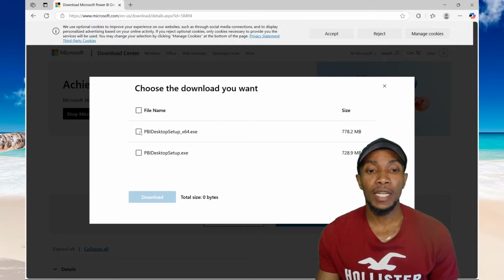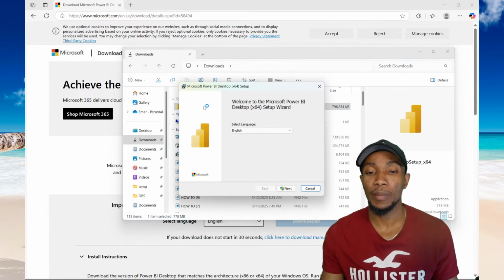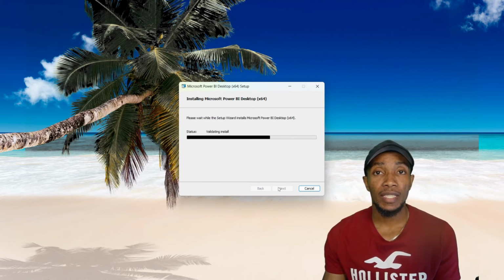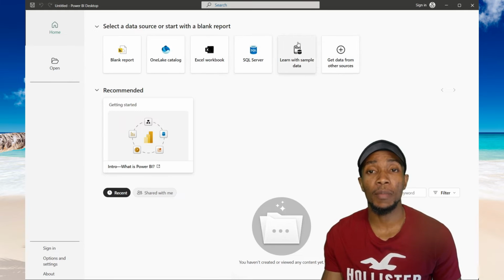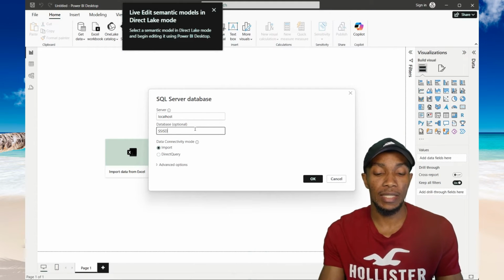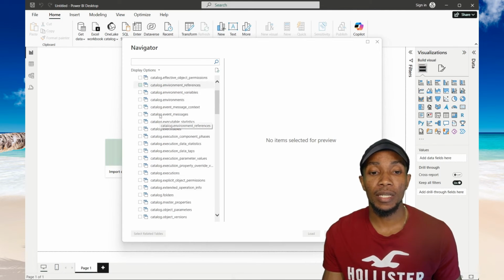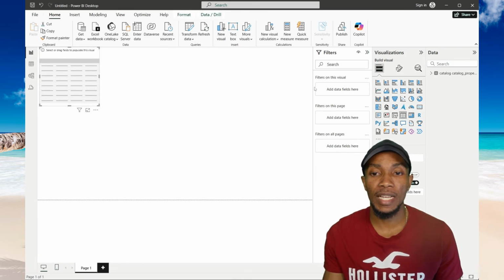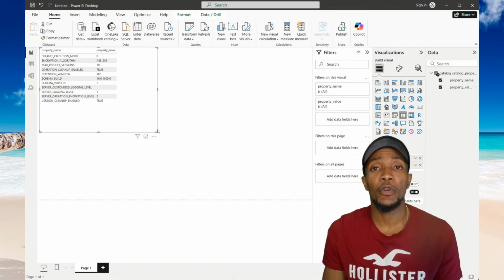How to install PowerBI Desktop on Windows 11